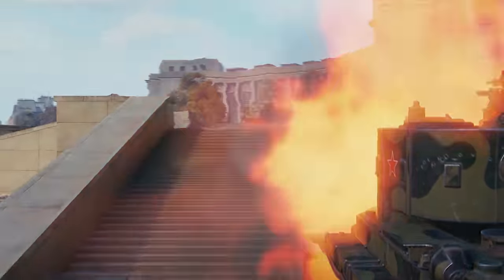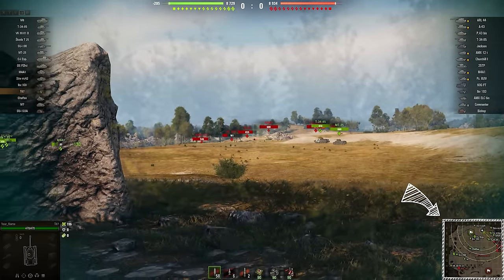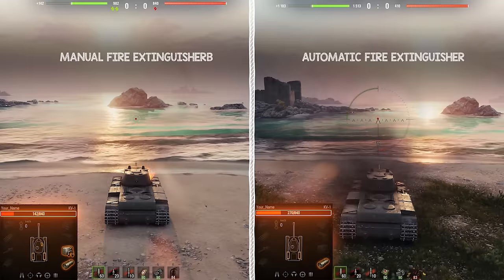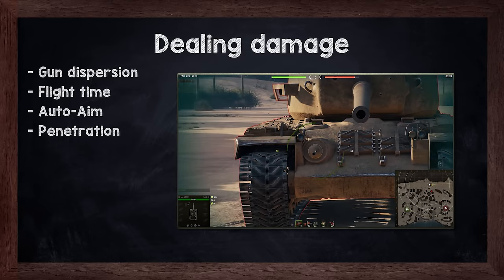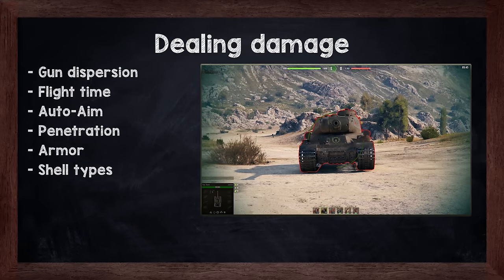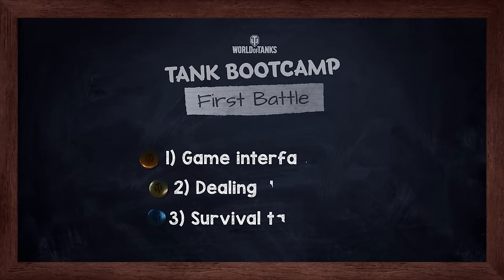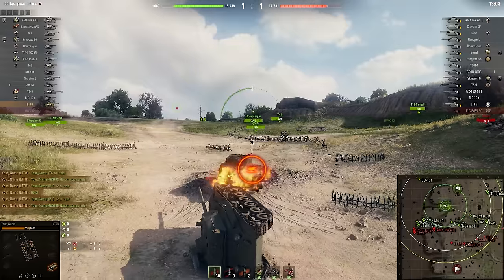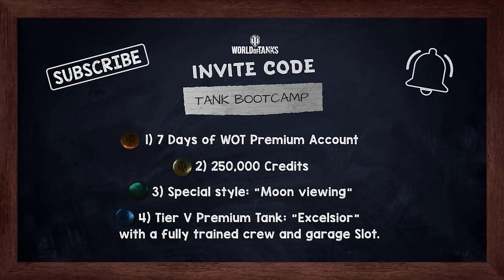WoT Guide #3: Your First Battle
Brush up on your basics with Germia in today's video, where she gives tips and tricks to get you through your first battles 😉

0:00 - Intro
0:30 - Starting the Battle
1:05 - Battle Interface
2:10 - Minimap Setup
2:44 - Ammo and Consumables Menu
4:09 - Vehicle Interface
4:37 - In-Game Communication
5:02 - Gun Dispersion
5:35 - Shell Velocity
5:55 - Auto-Aim
6:18 - Penetration
6:46 - Armor
7:40 - Shell types
9:24 - Weakspots
10:11 - Modules and Equipment
10:41 - Other damage
11:12 - Know your tank
12:02 - Safe positions
12:34 - Other dangers
13:14 - Concealment and Spotting
14:31 - Invite code
15:01 - Outro